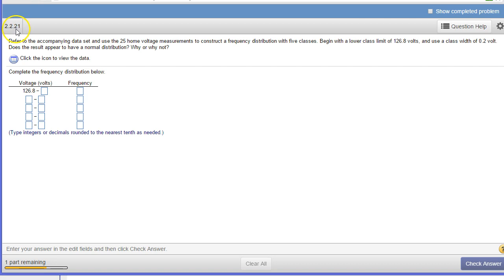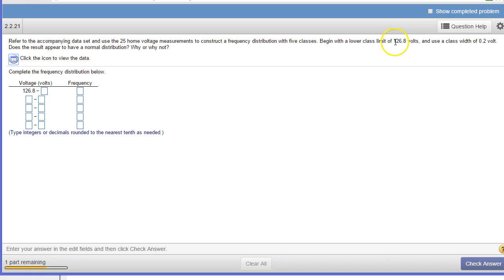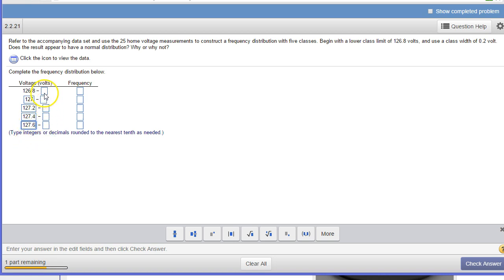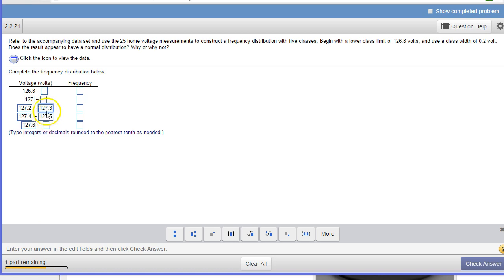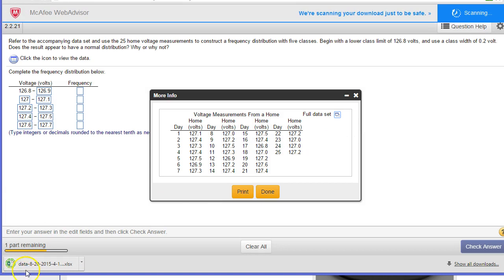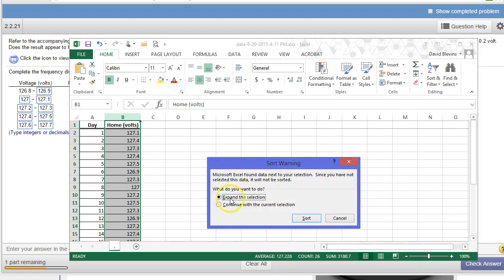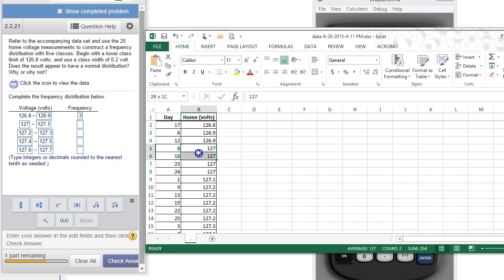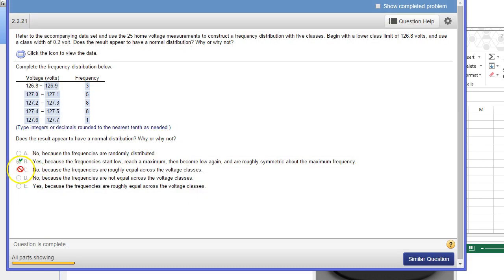Homework Help 2.2 #10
Finding the class limits and filling out a frequency distribution